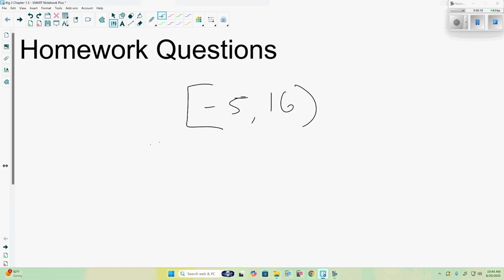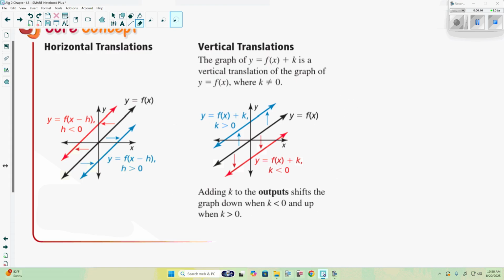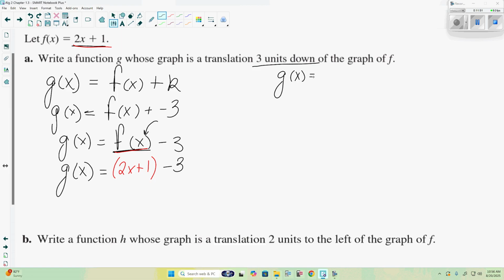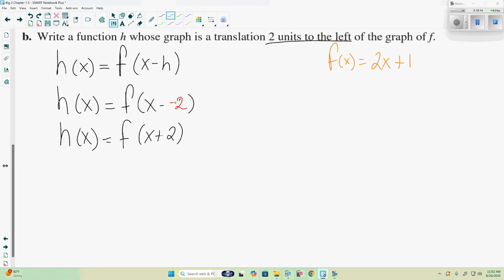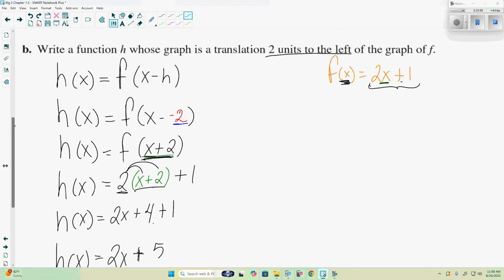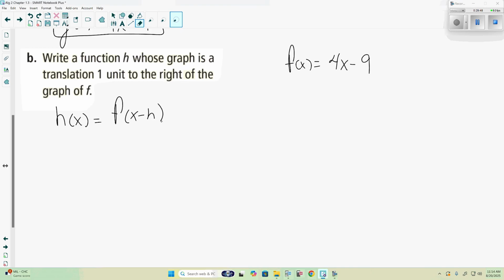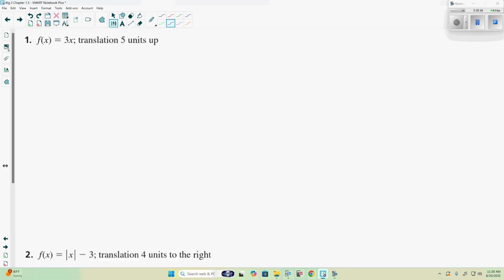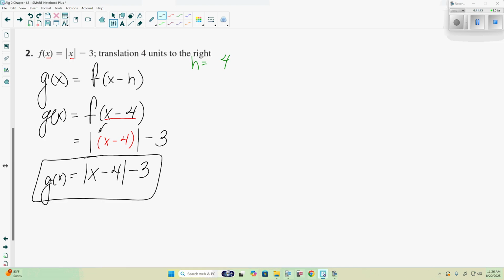Algebra 2 Chapter 1.3 (1)